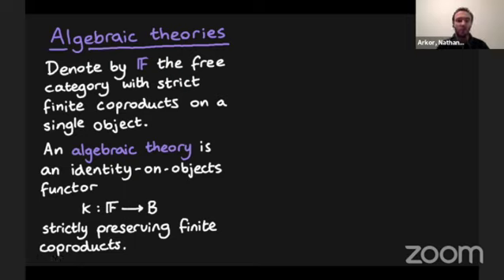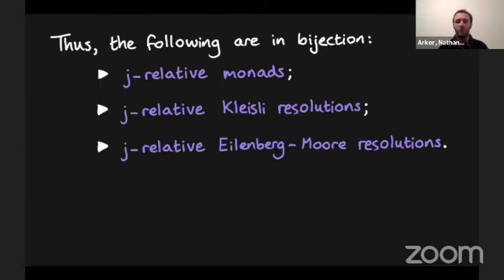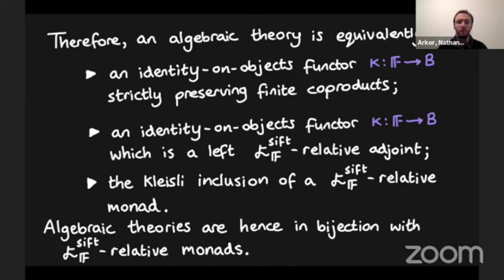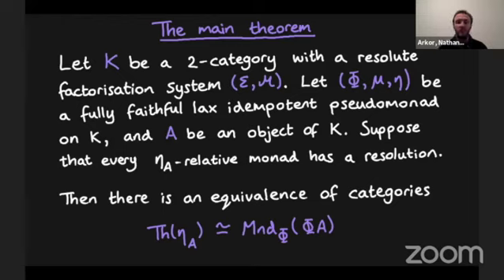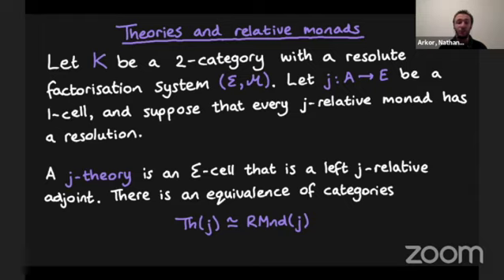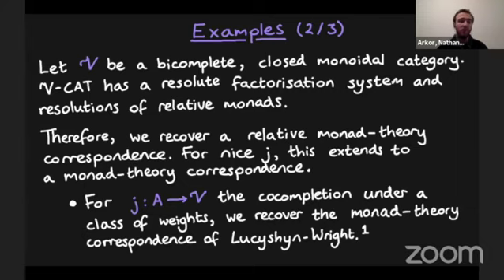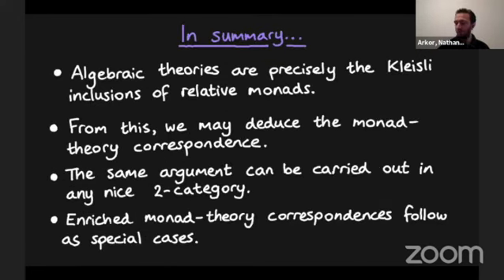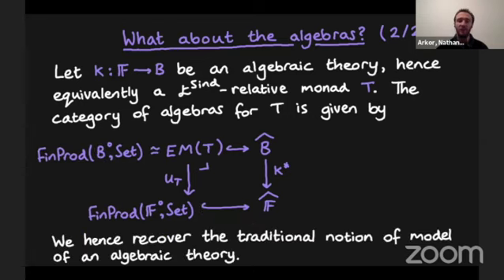Arkor - The formal theory of theories